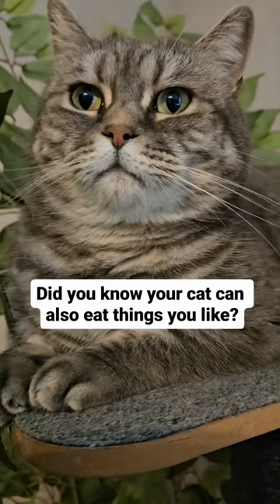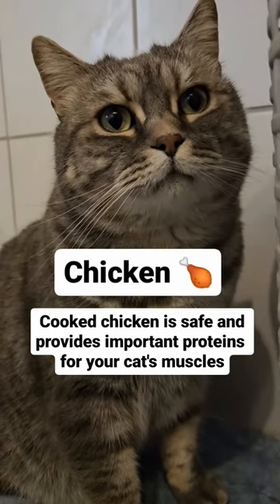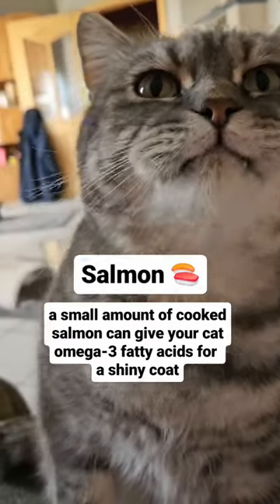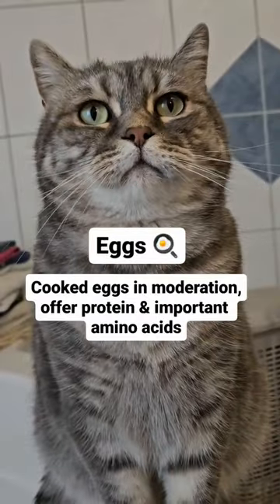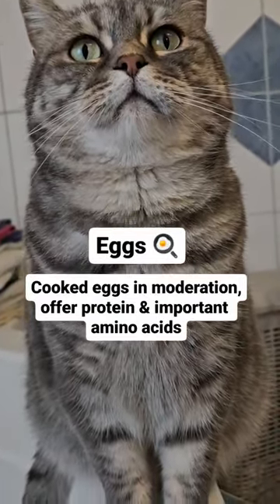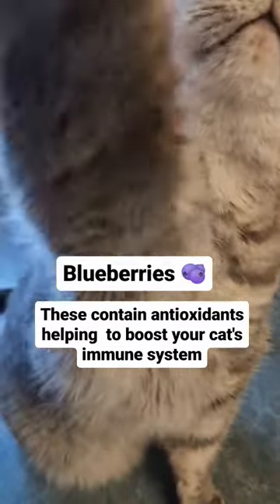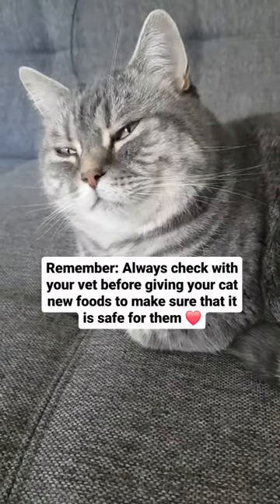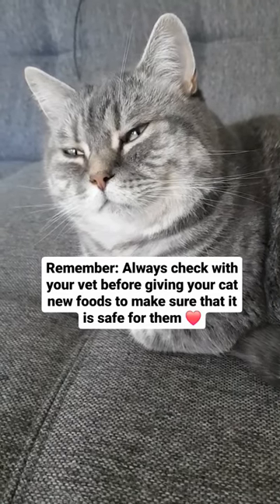Did you know your cat can also eat things you like?🙀🤭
Funny cat self motivation, what a cute cat.  for more cute kittes like this.